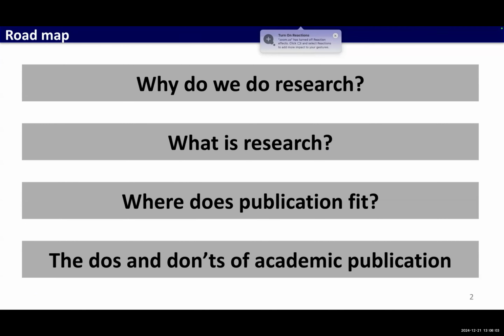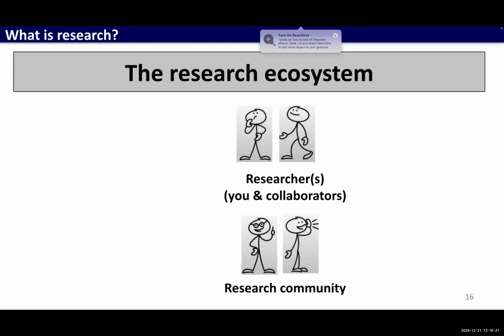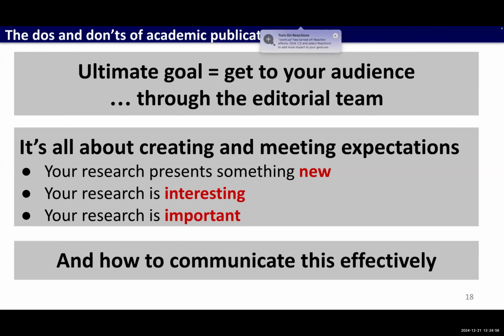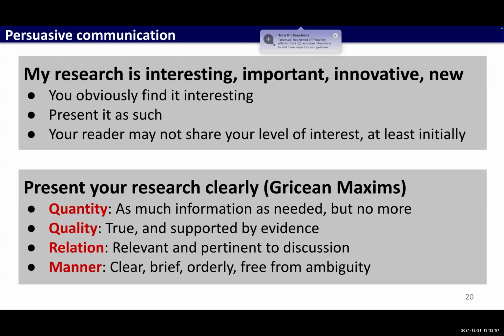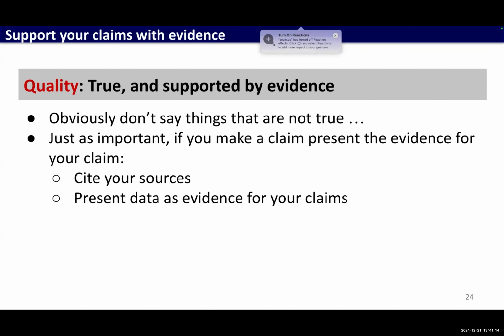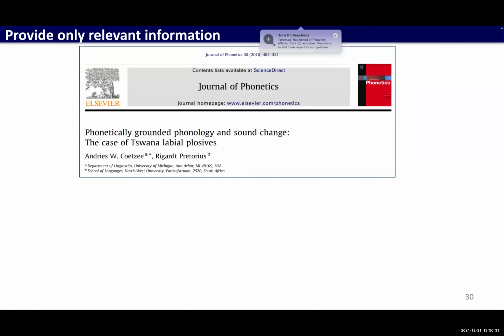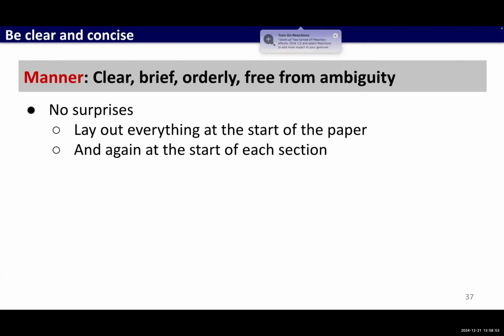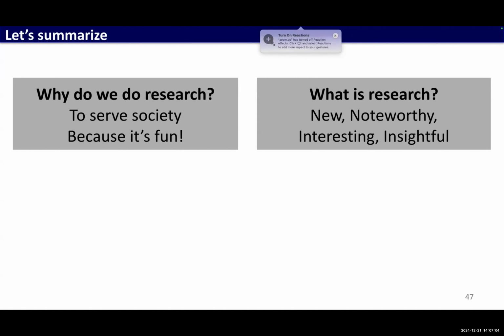日本言語学会 第五回国際情報発信強化ワークショップ講演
日本言語学会・国際情報発信強化ワークショップ（第5回）"Writing for Publication: Academic Writing as an Intellectual Conversation"

2024年12月21日開催

講師：Andries W. Coetzee (Professor, University of Michigan)

Lecture at the Linguistic Society of Japan – The 5th Workshop for Fostering Joint International Research by Andries W. Coetzee (Professor, University of Michigan)

"Writing for Publication: Academic Writing as an Intellectual Conversation"